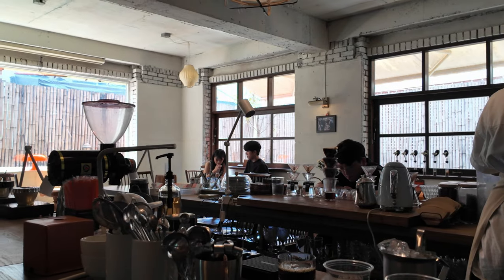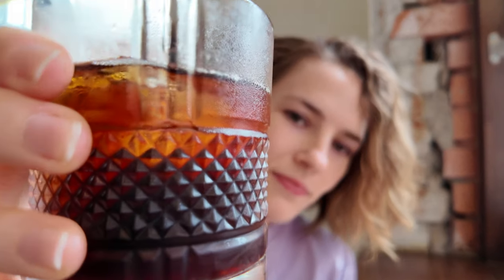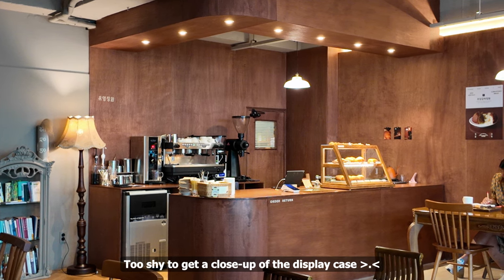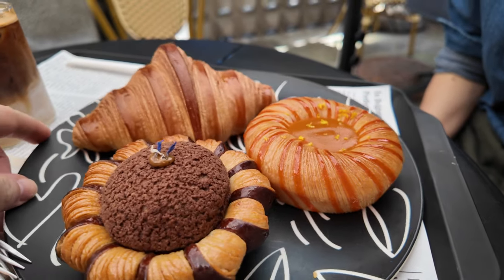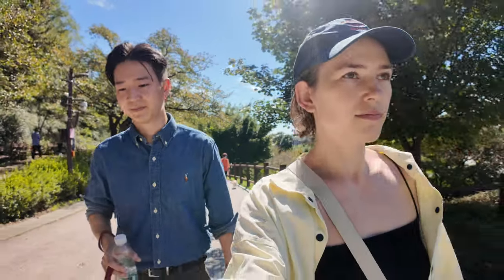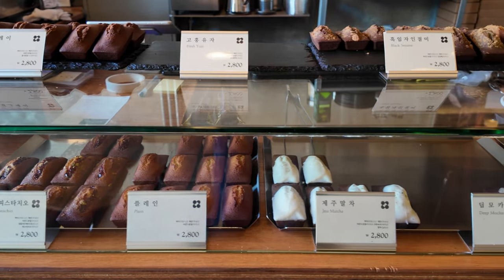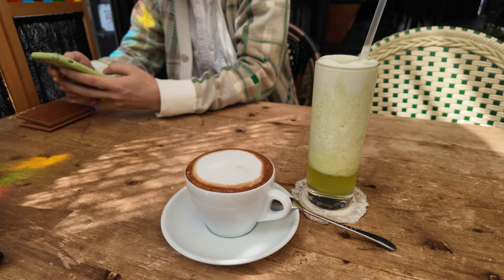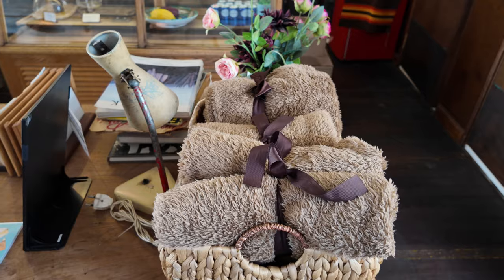Seoul Coffee Guide ☕️ 5 Non-touristy Cafes!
Looking for cafes in hidden places?
I spent the past month visiting cafes in northern Seoul to come up with my top 5 recommendations. Where will you be stopping by for a ☕️?

0:00 - YM Coffee House ,
2:08 - Yuyeong Jeongwon (유영정원) ,
3:41 - Muet (뮈에) ,
6:30 - Mobler (모블러) ,
8:17 - Cafe Manderley (카페멘덜리) ,

🐶 Cafes 2-5 are dog friendly!

♫ Kyle Cox - Do You Think That Santa Celebrates Halloween? - Instrumental Version
♫ Aves - Winter Magic
♫ Roy Reemy - Walk Away - Instrumental Version
♫ Kyle Cox - Some Good - Instrumental Version

|˶˙ᵕ˙ )ﾉﾞHey!
I'm Shannon, a twenty-something-year-old who has spent the last seven-something years in Korea. I decided to get out of my comfort zone and put myself in front of a camera to document my last year here before I make the jump back to the States, as well as my travels.